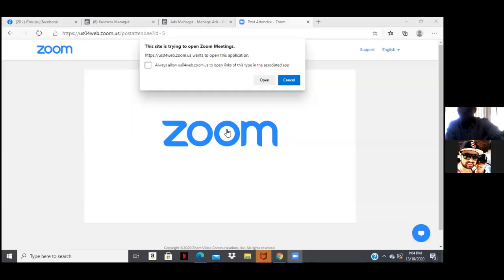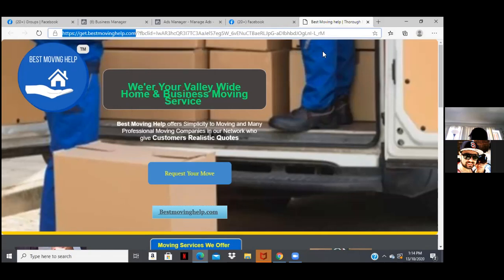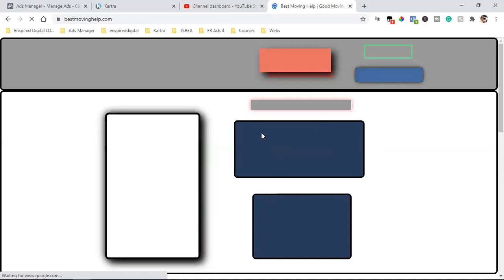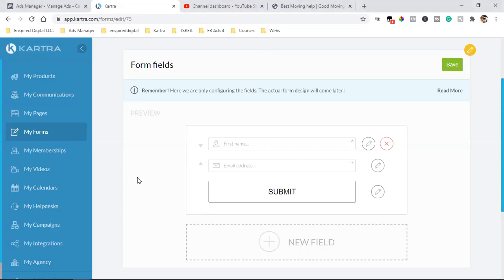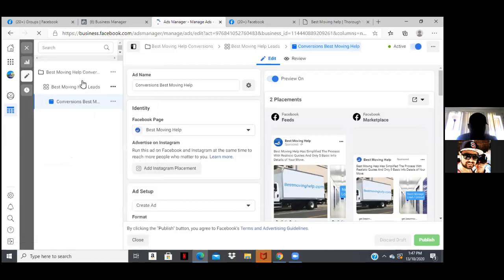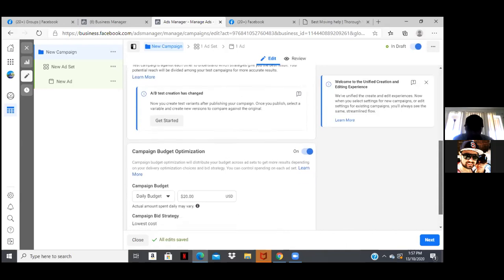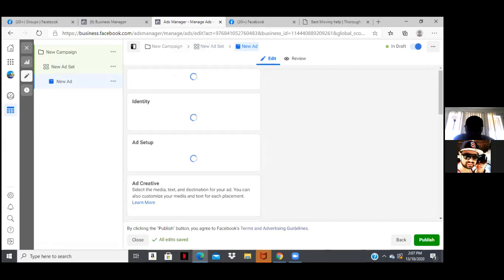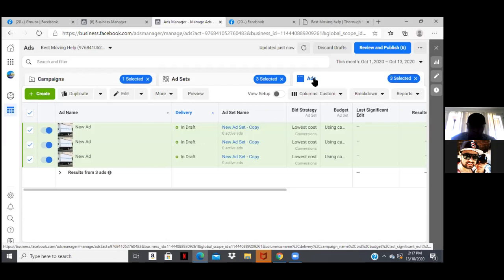REVIEWING A CLIENTS FACEBOOK AD & LANDING PAGE